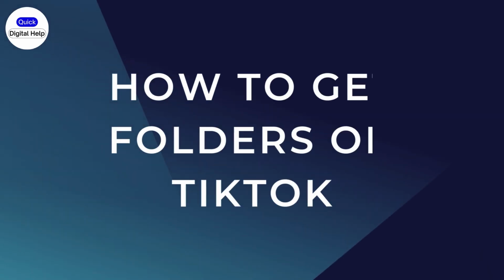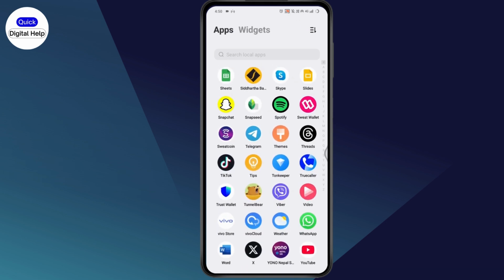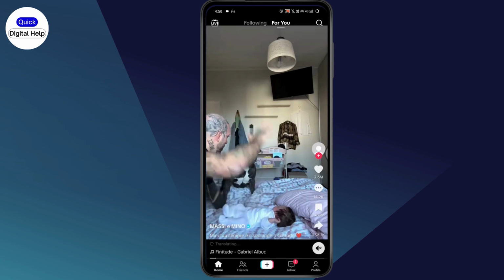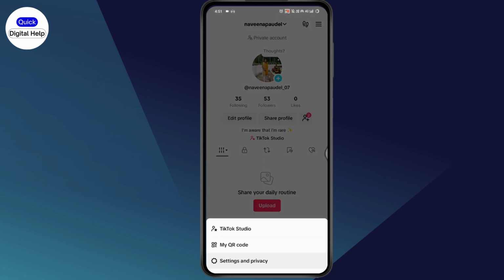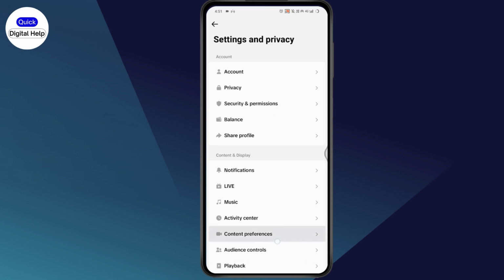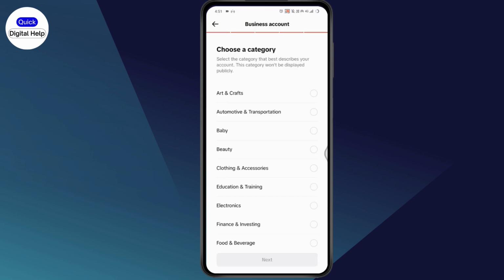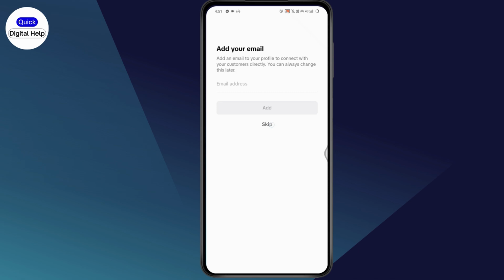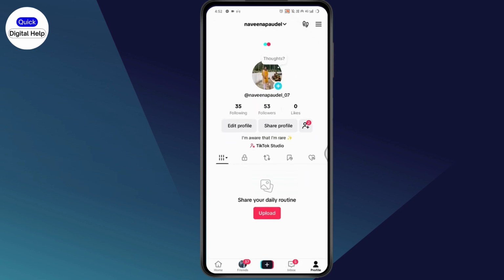How To Get Folders On Tiktok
get folders on tiktok
how can i get folders on tiktok
how to get the playlist feature on tiktok
how to have folders on tiktok?

Welcome to our guide on how to create and use folders on TikTok! In this video, we’ll show you how to organize your saved videos and drafts into folders for easier access and a more organized profile.

0:00 - Introduction
0:12 - Accessing Your Saved Videos and Drafts
0:24 - Creating Folders on TikTok
0:36 - Organizing Your Content into Folders
0:48 - Conclusion